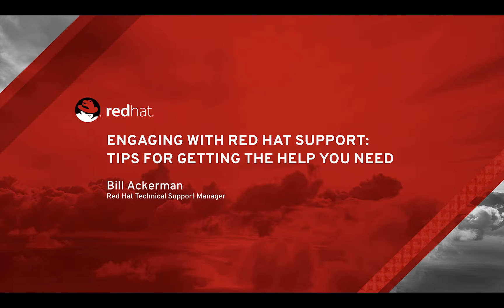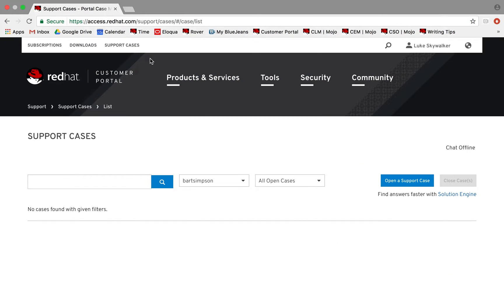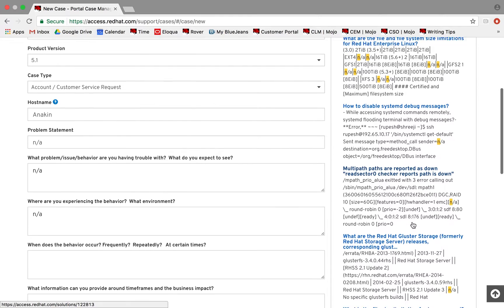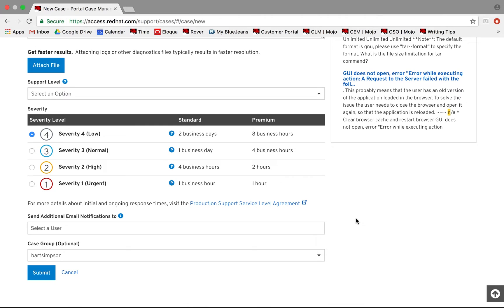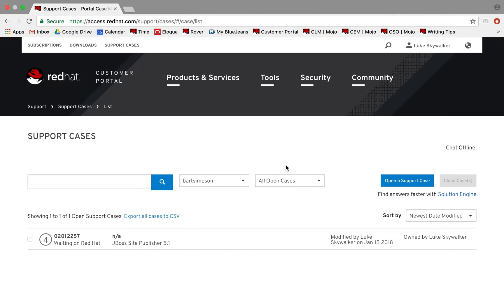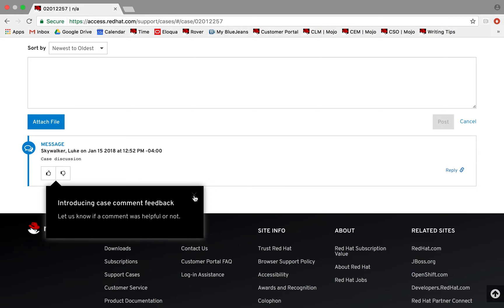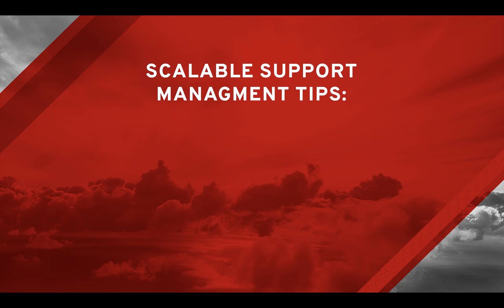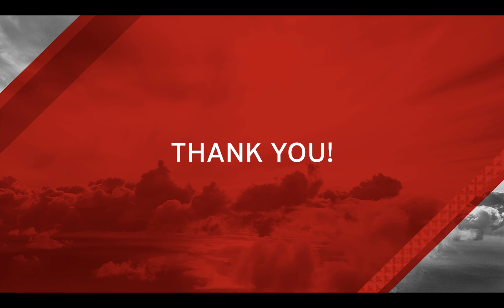Engaging With Red Hat Support: Tips for Getting the Help You Need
This video covers:
- How to open a support case
- Best practices for engaging and collaborating with support
- General recommendations for proactive, scalable support management

To contact Red Hat Technical Support, please find your relevant region